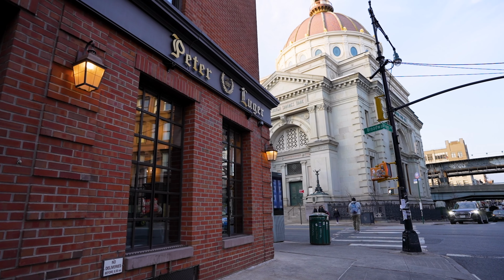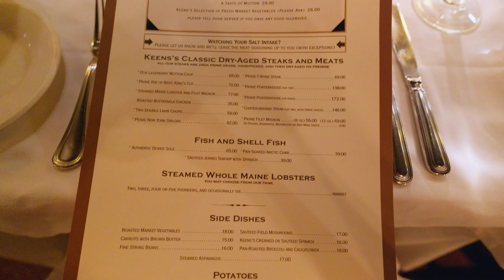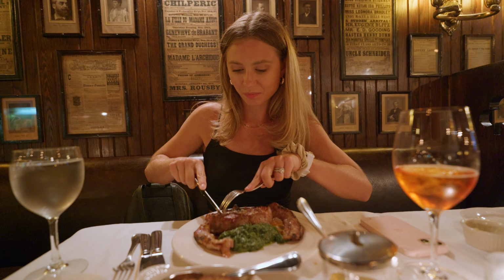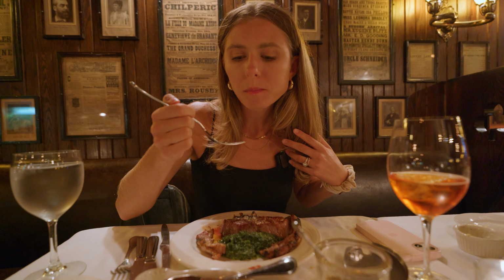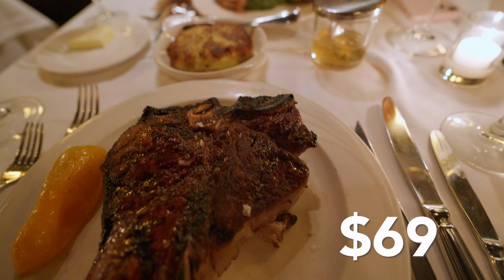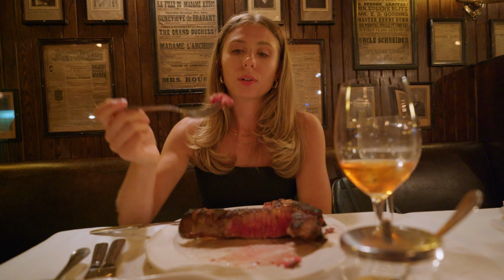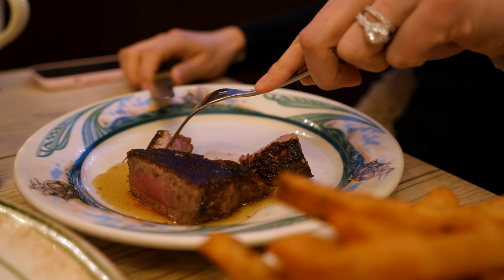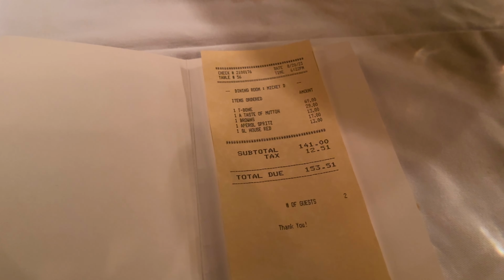Is Keens Steakhouse the Best in New York City?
We are on a mission to find out if Keens Steakhouse is really the best in all of New York City by comparing it to another iconic restaurant, Peter Luger.